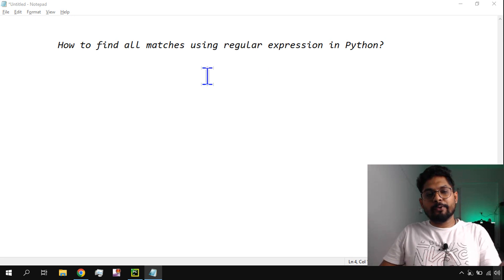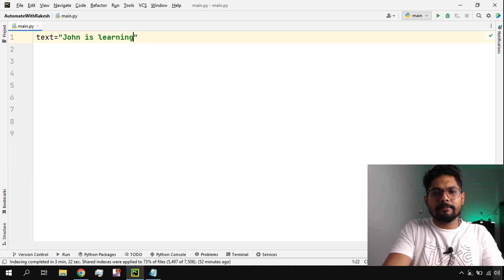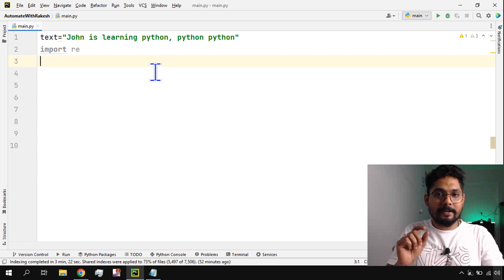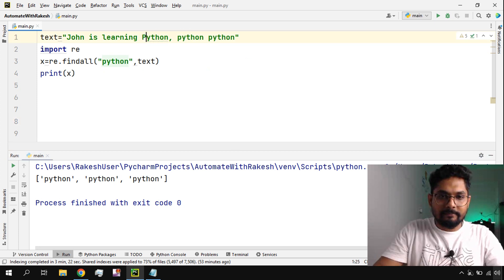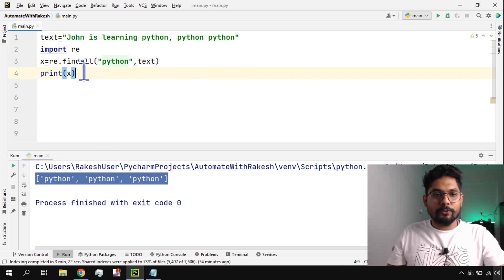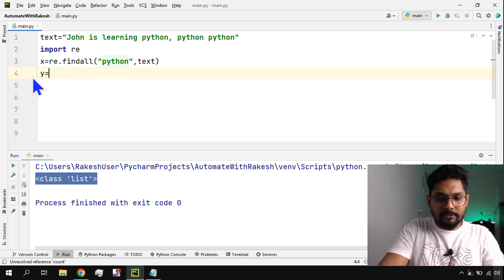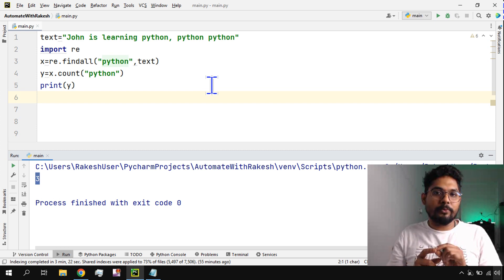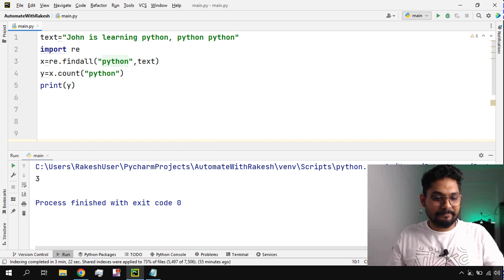#76 How do I count the number of occurrences in a string in Python?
Find all matches and count number of occurances in a string using regular expressoin or regex in python.